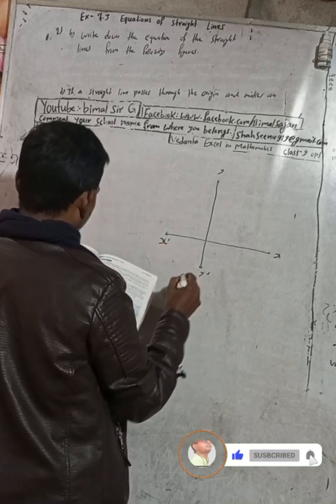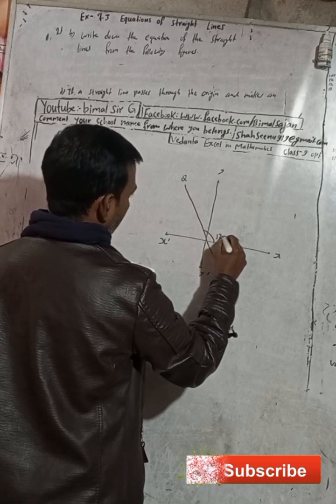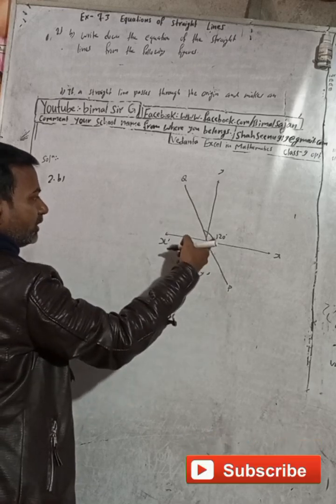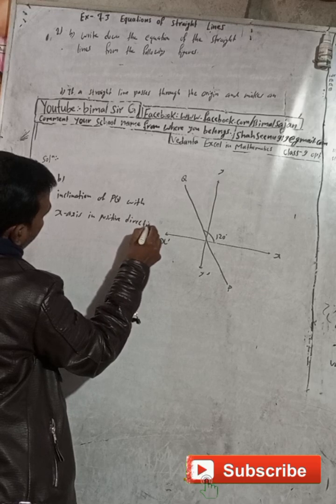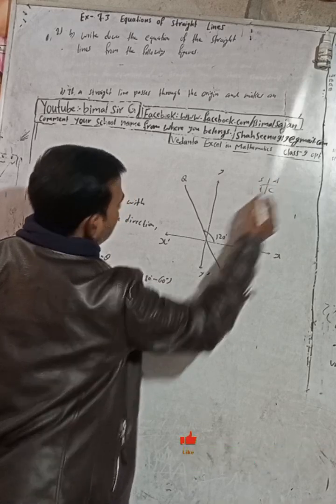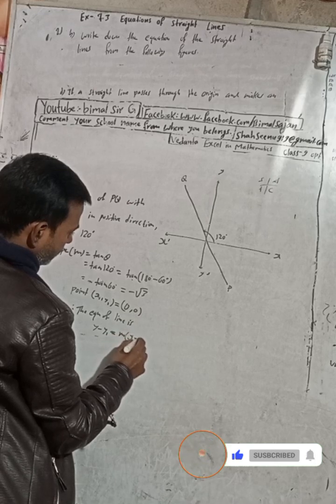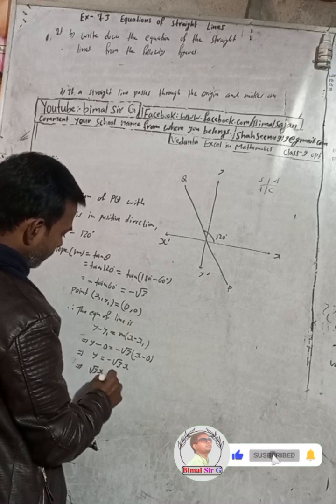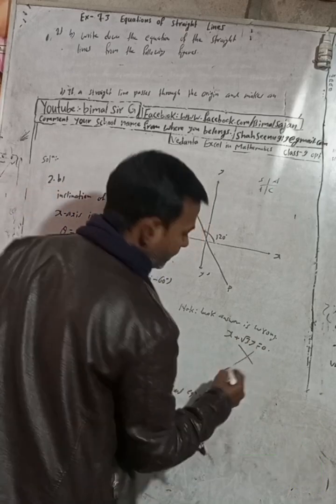Opt class 9 Ex- 7.3 Q2b) Equations of Straight lines | Vedanta optional mathematics class 9 and 10